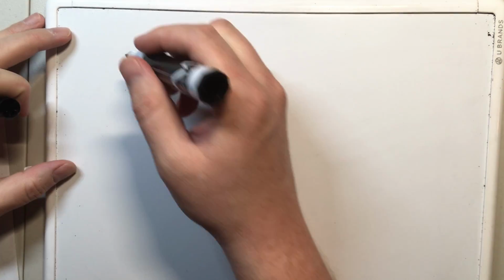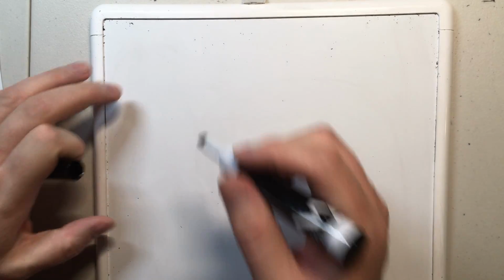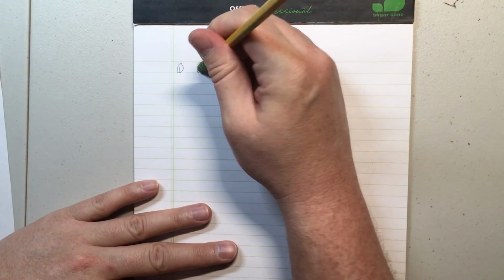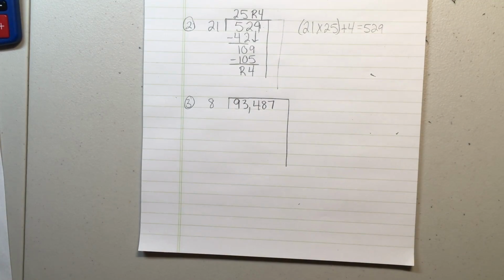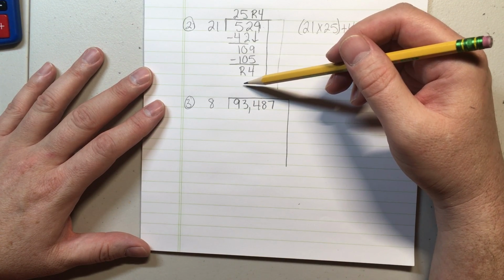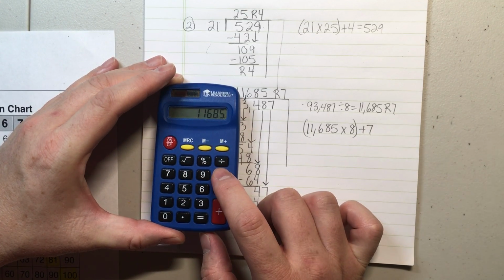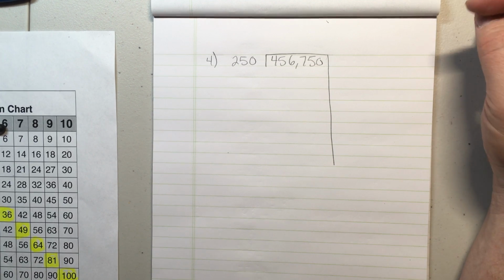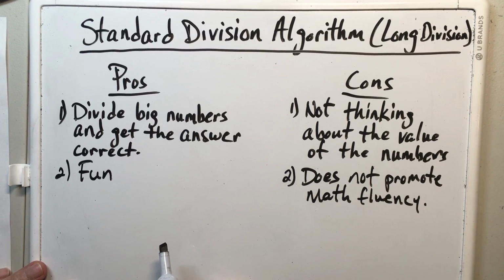Ways to Divide: Standard Division Algorithm (Long Division).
Practice long division with this instructional video.